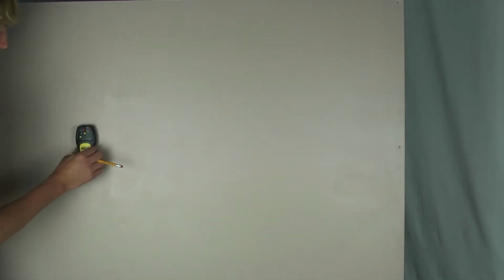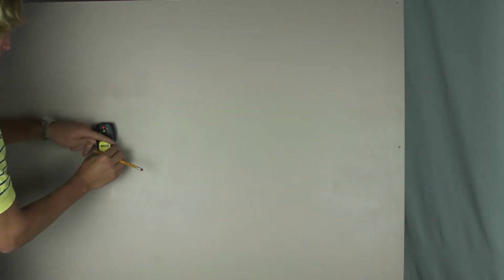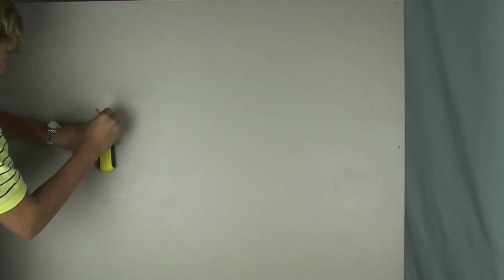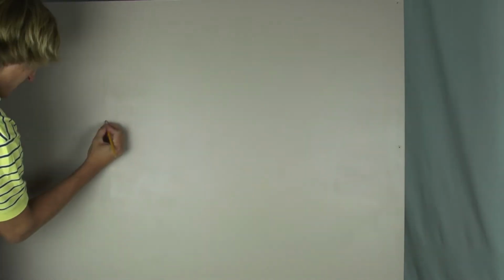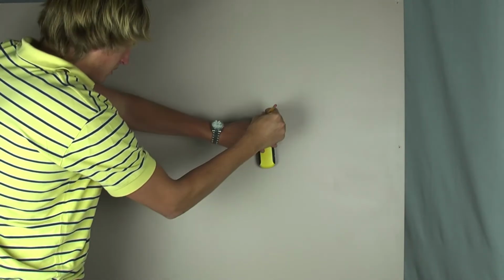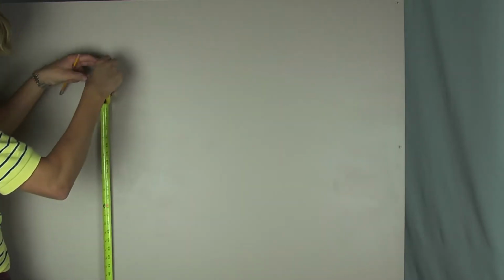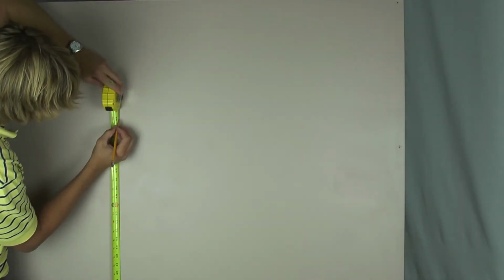Waddell Keyhole Bracket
Installation instructions for Waddell's Keyhole Brackets and Corbels.